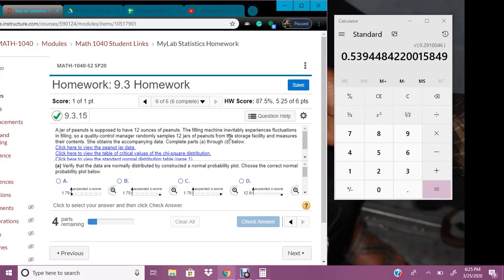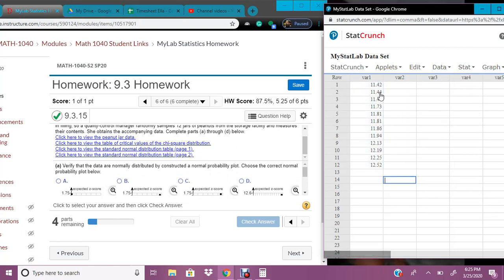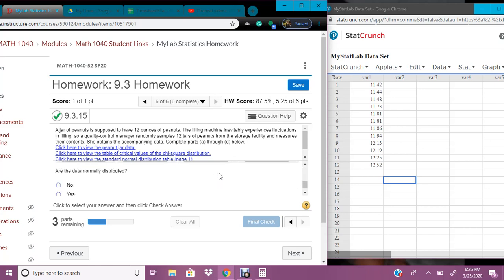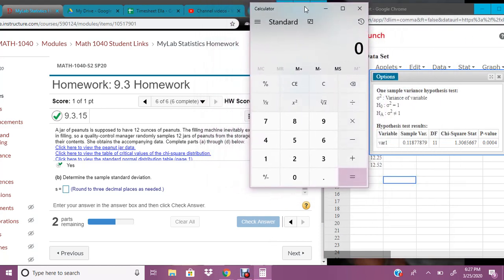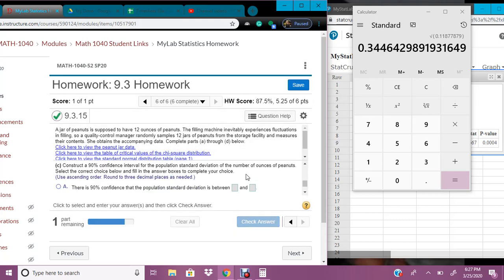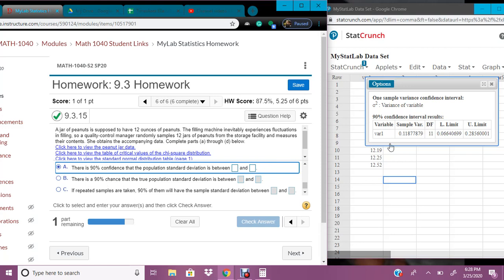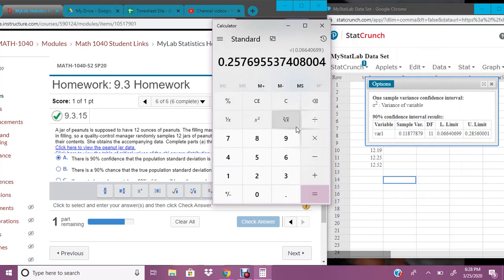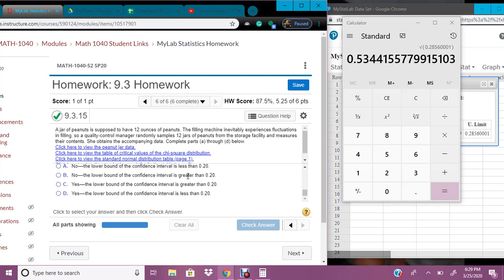hw 9.3 question 6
How to do all of question 6 of 9.3 homework.